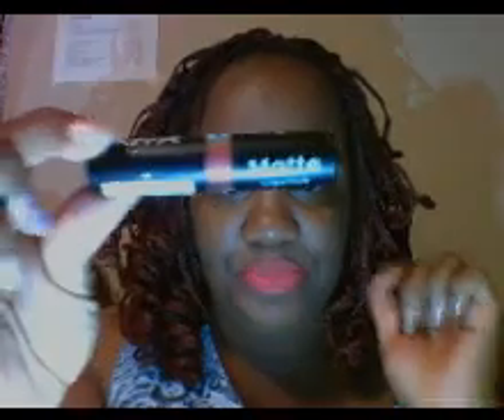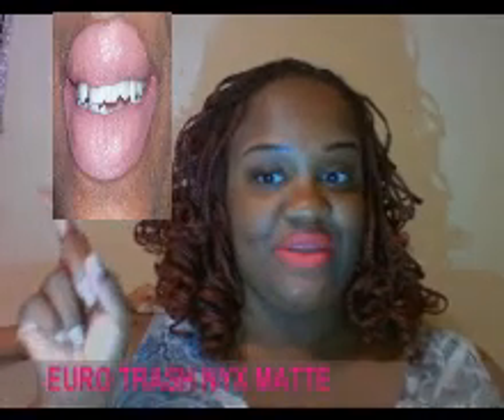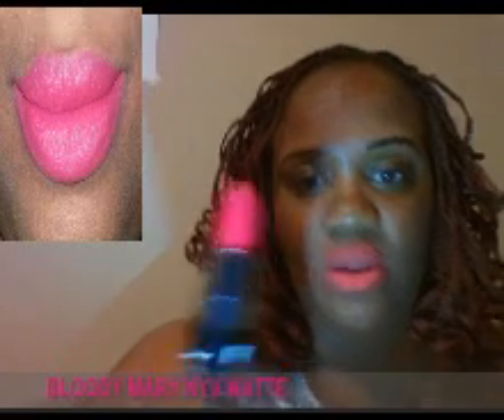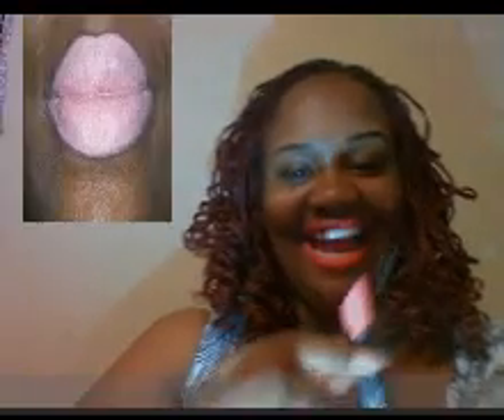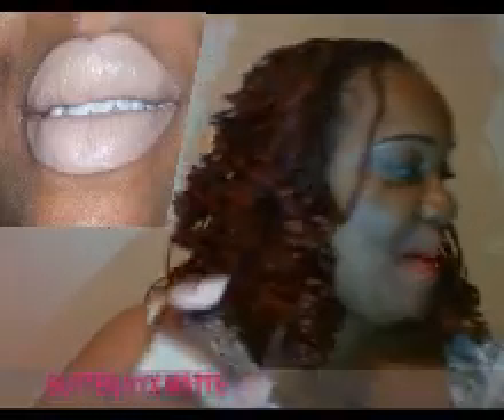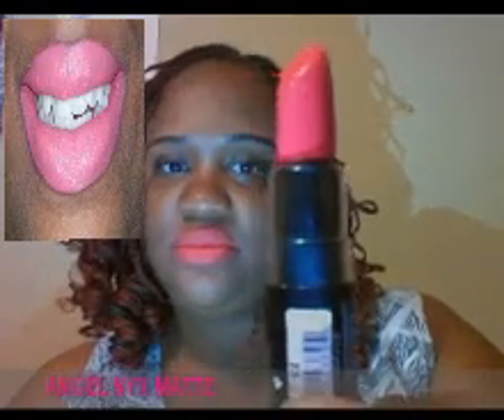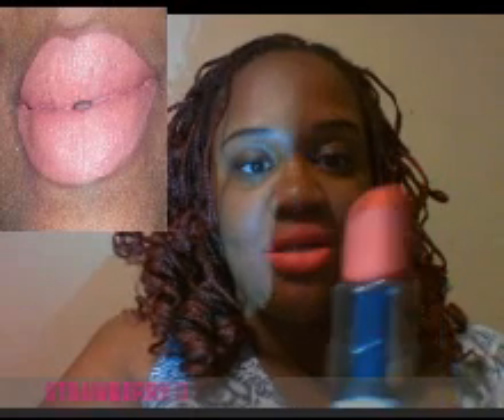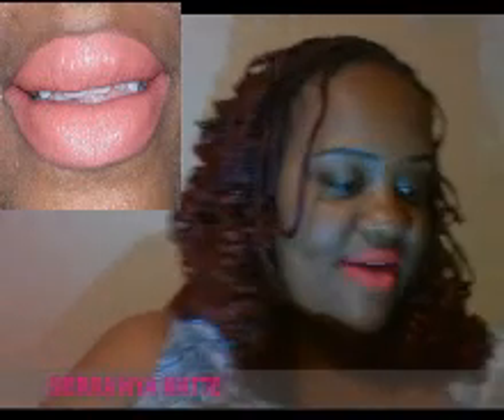NYX Matte LIPSTICK: UHAUL